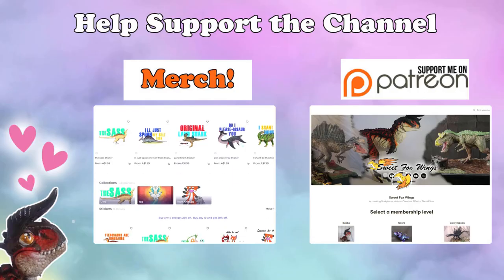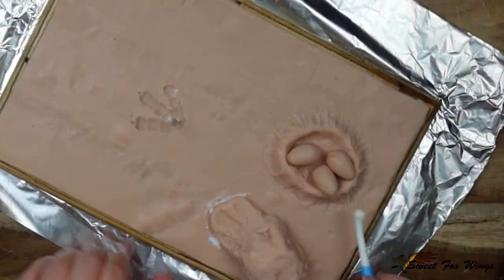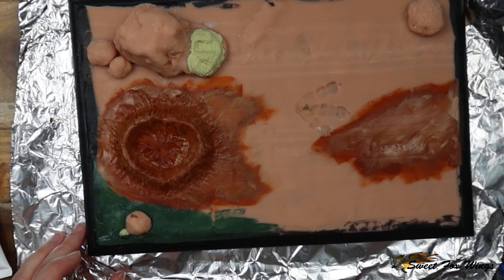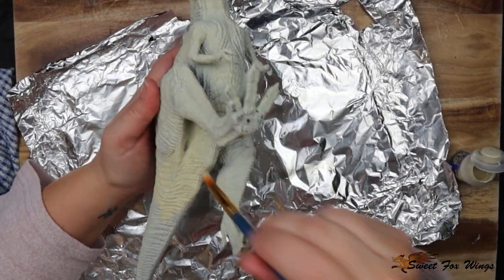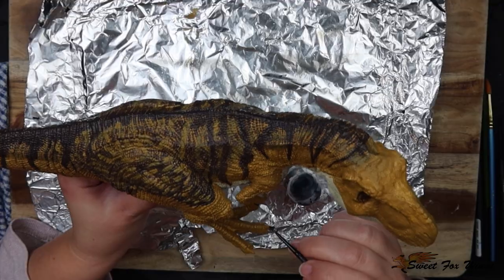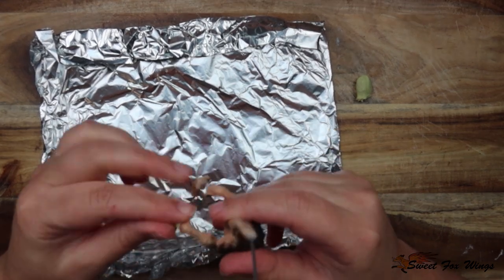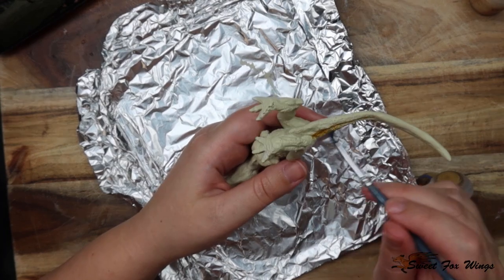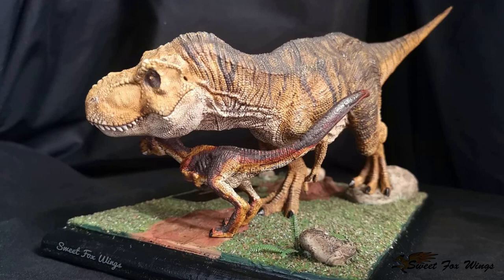Mumma Rex - Simmo - Custom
Hello,
In this video I will be customizing this rebor rex and knock off papo baby rex for @TyrannicalSimmo

Thank you to my amazing husband for making this music for me.